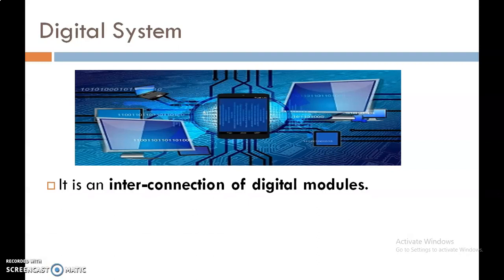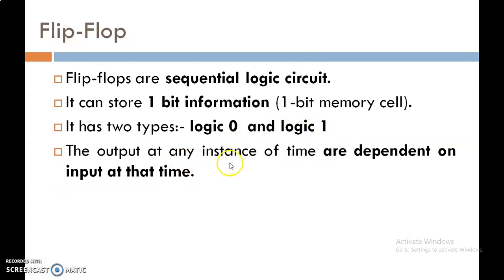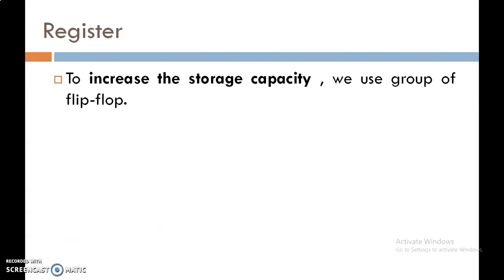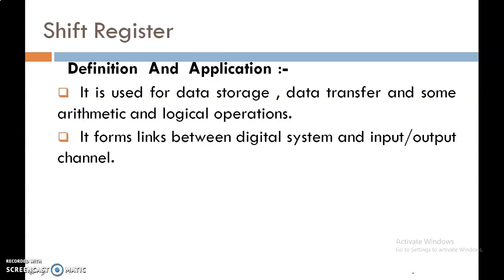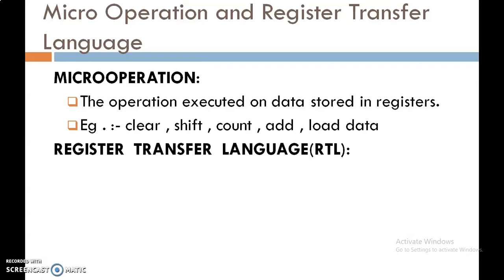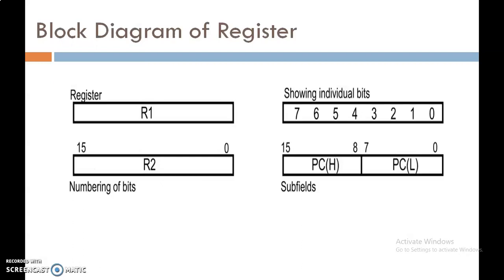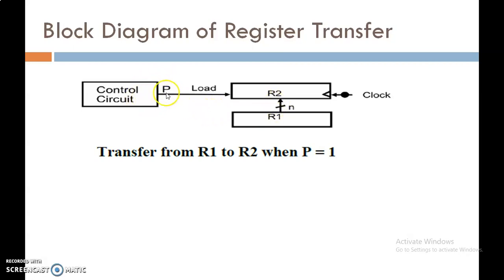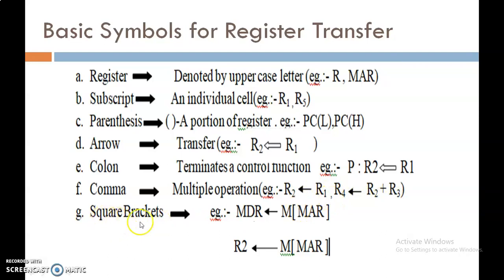Flip Flops, Registers, Shift- Registers and Register Transfer | COA | 3340705 | Mrs. Ami J. Patel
This video describes Overview of Digital System, Block diagram of Digital Computers ,and Basics of Digital Electronics-Flip Flops, Registers, Shift Registers and Register Transfer